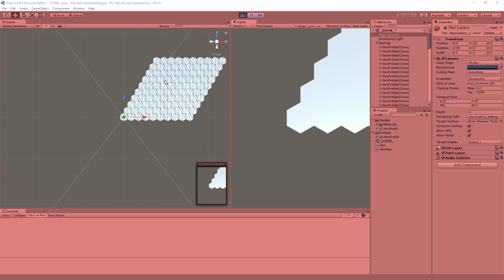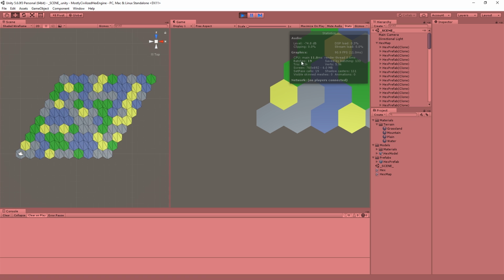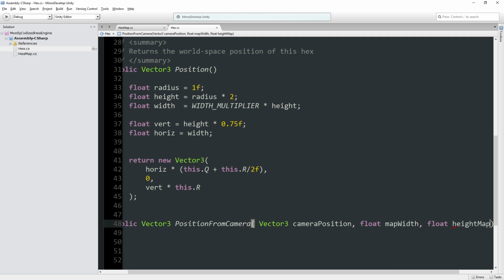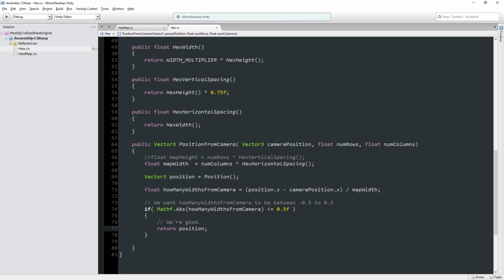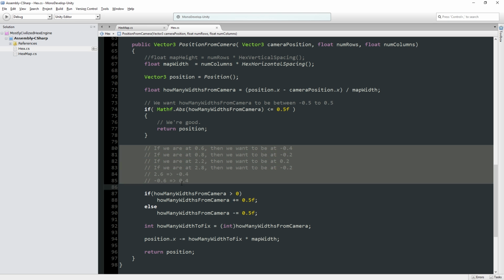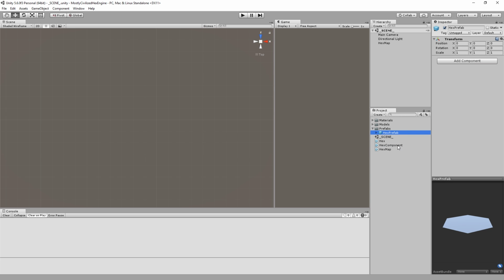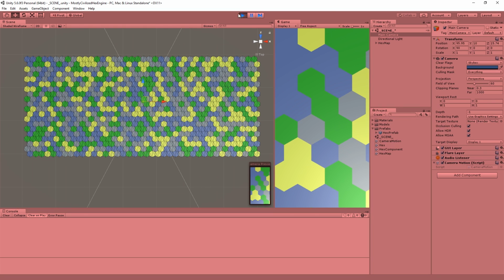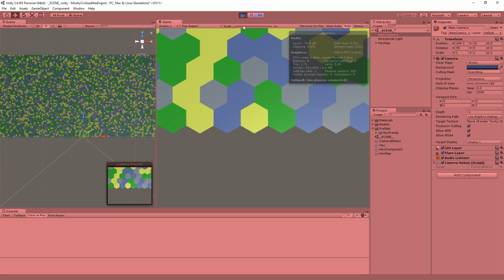Mostly Civilized: A Hex-Based 4x Game Engine for Unity - Part 2